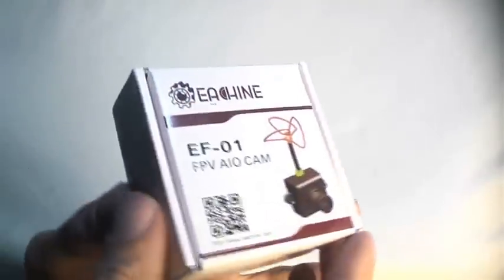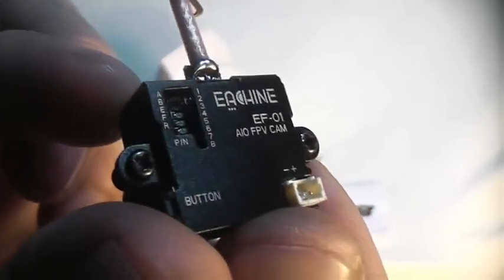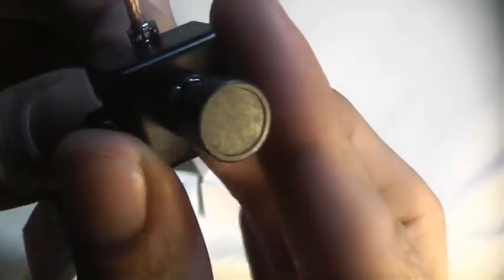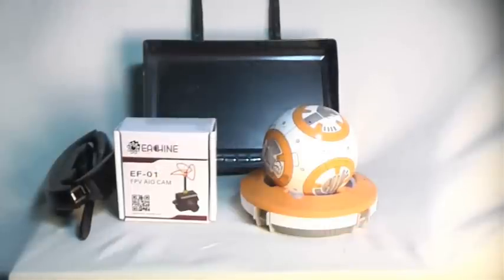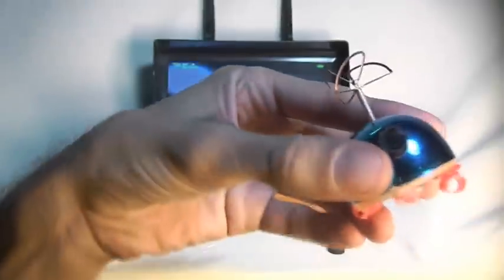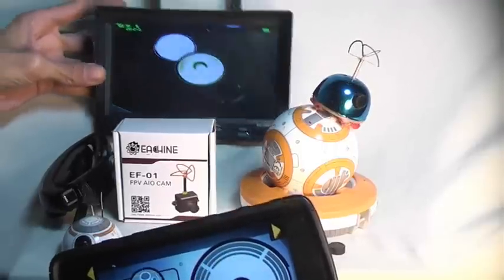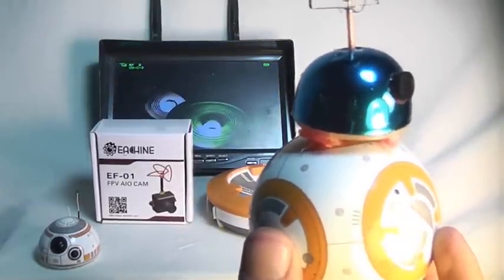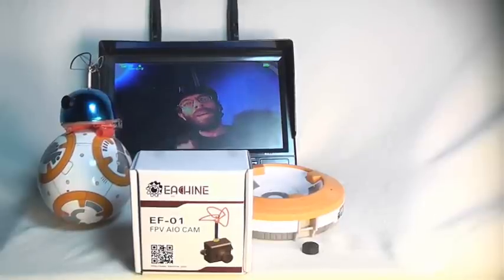Giving BB-8 Sight With A NANO Camera - Eachine EF-01 FPV Camera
The new Eachine EF-01 FPV AOI CAM is absoultly amazing.
It's an 800 TVL first person view camera with a built in 40 channel FPV transmitter. It's one of the smallest least expensive FPV all in one cameras on the market. You can plug a stand alone battery into it or you can wire it up to your aircraft's power supply. You can use any 5.8 GHz video monitor or a pair vr glasses to view the video stream. You can pick one up for only $25.99 on banggood.com

The BB-8 head was constructed in about 20 minutes using random objects found around the house. It's a little bit heavy and affects BB-8's performance on flat surfaces but it's really just a proof of concept. The camera gets very hot and uses a lot of power so it isn't good for long term use but with some work I'm sure a better version could be made. Maybe orbotix will come out with one.